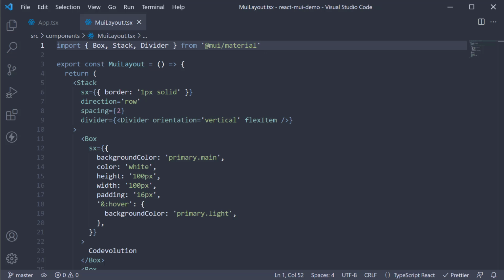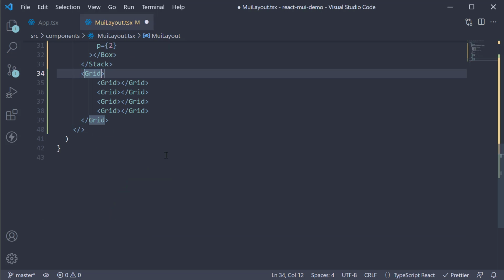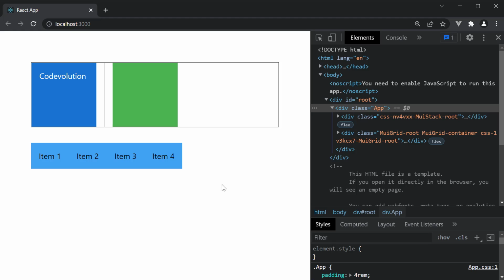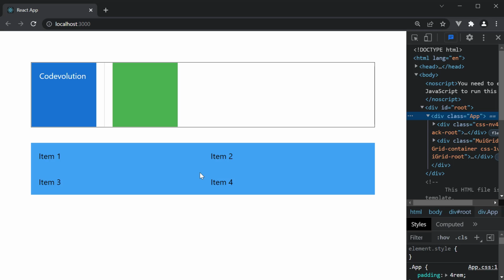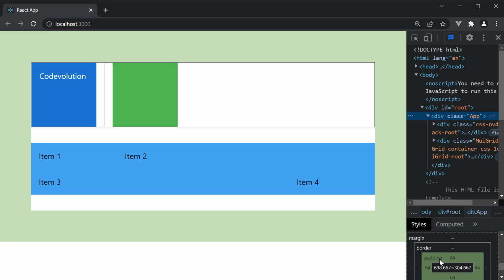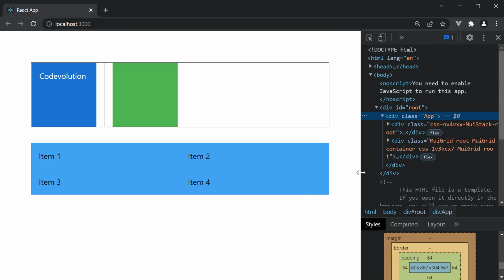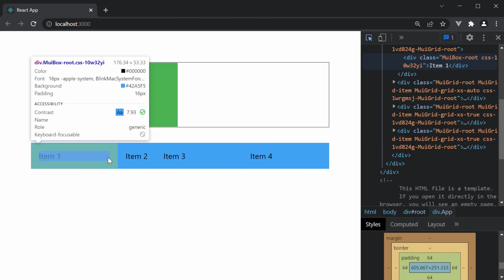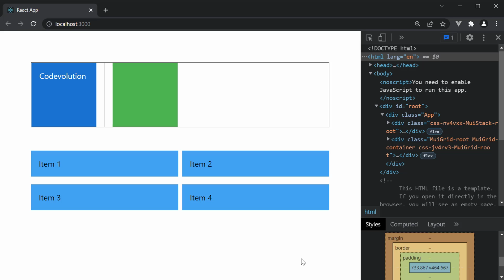React Material UI Tutorial - 16 - Grid